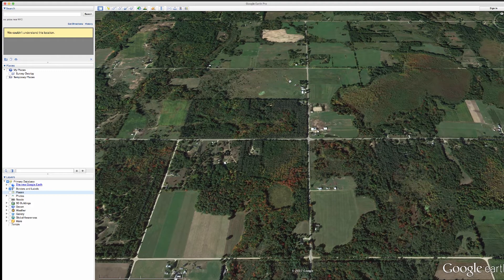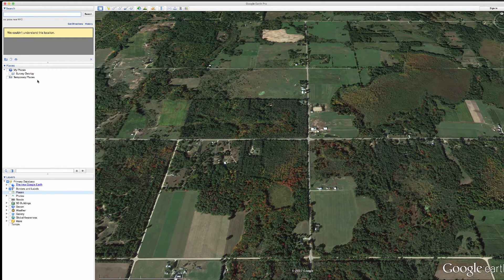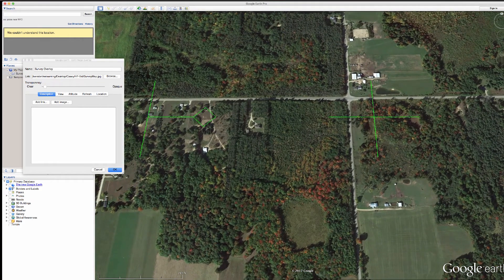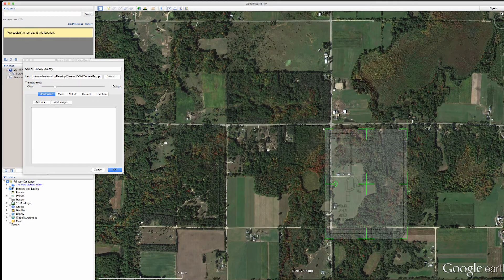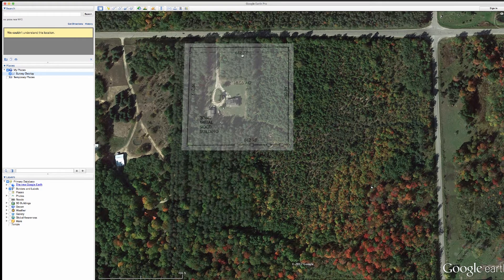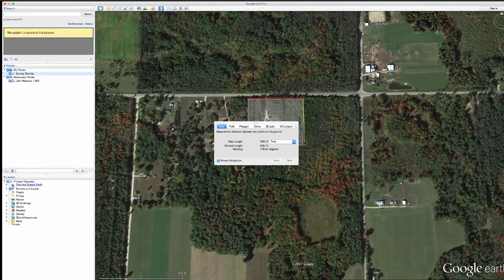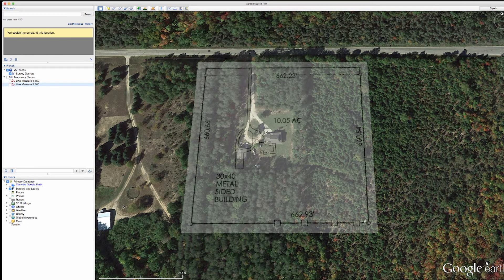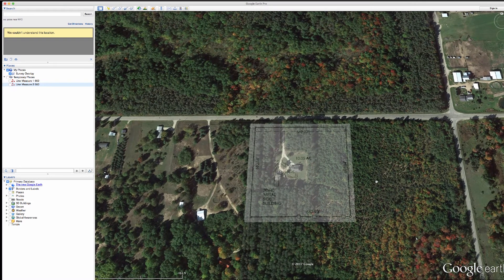Google Earth: Property Survey Image Overlay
Google Earth is an essential tool for any homeowner or property owner. Here is how I used Google Earth to overlay an image of my property to get a better idea of what it looked like from above.

for more interaction and articles! It's free to join and comment!